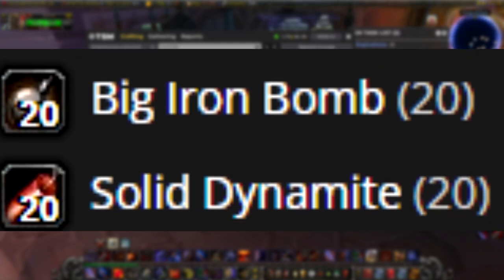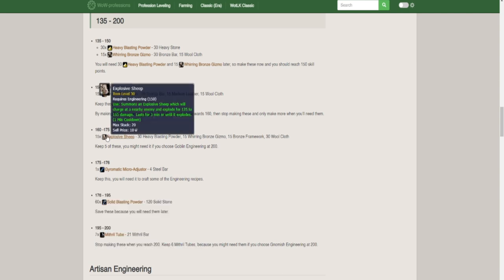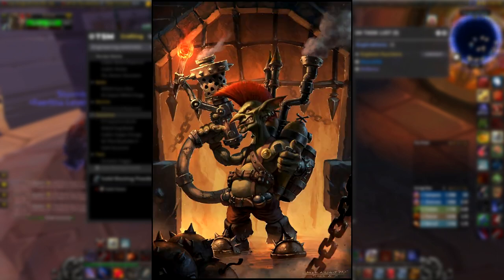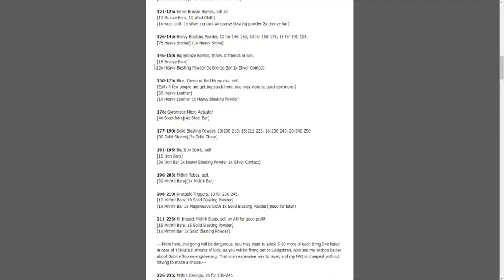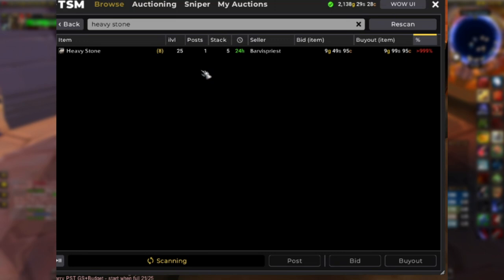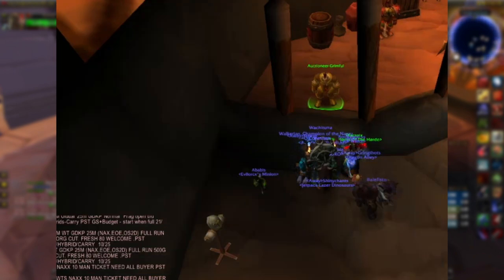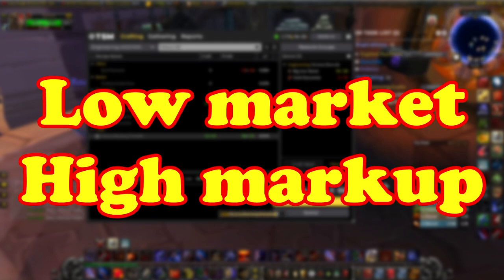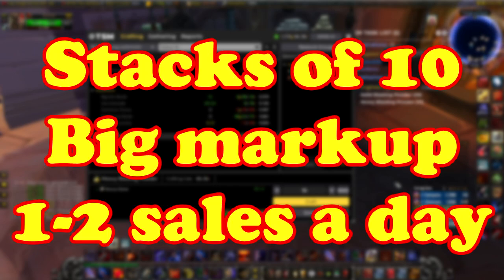Make Gold Crafting Engineering Quest Items | Classic WoW Gold Making Guide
Timestamps:
0:00 Goblin recipe
1:29 Gnomish recipe
1:50 Advanced target dummies
2:19 Crafting guides don't list the quest items
2:45 Heavy stone price gouging
2:59 Big Iron Bombs recipe
3:44 Solid Dynamite recipe
4:07 Discussing scalability